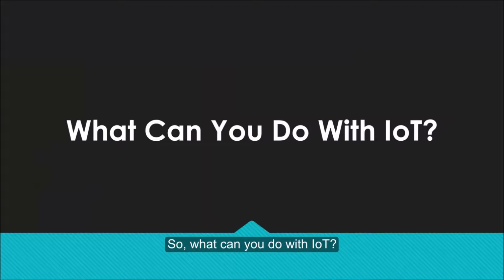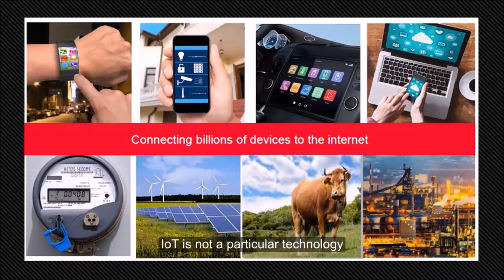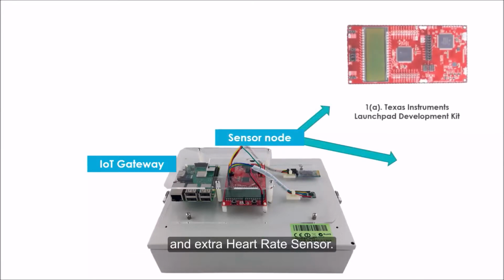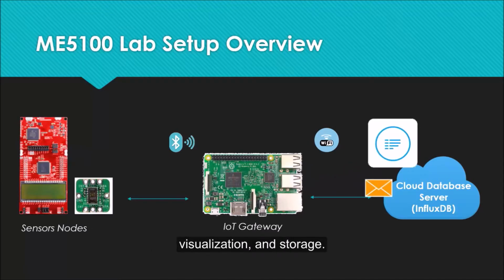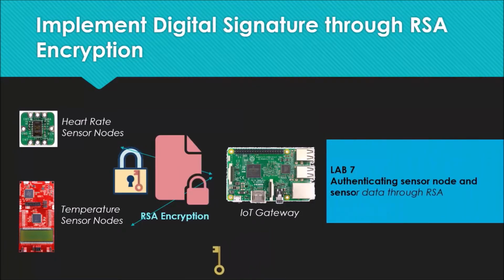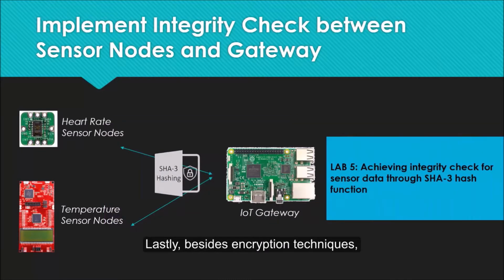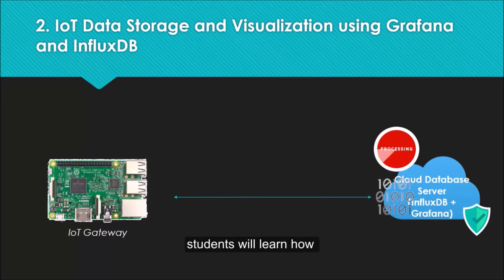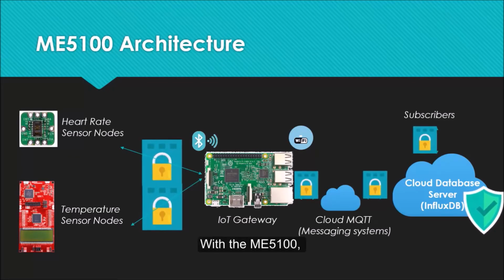ME5100 First Look Video (IOT CLOUD AND DEVICE SECURITY MANAGEMENT)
The ME5100 serves as a ready-to-teach package in the area of Internet-of-Things (IoT) focusing on device and security management of an IoT system.

Targeted at a 3rd year or Final year undergraduate, the ME5100 aims to help students in understanding the challenges of cloud and device security management and various techniques to implement security and privacy when deploying IoT applications.

For more information about the ME5100 teaching solutions.